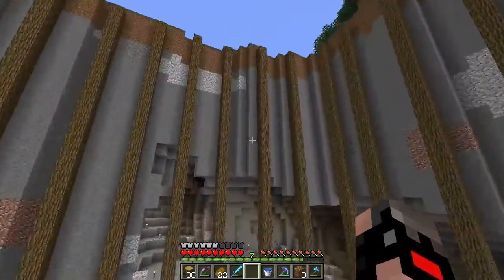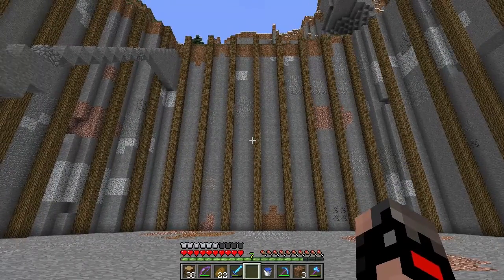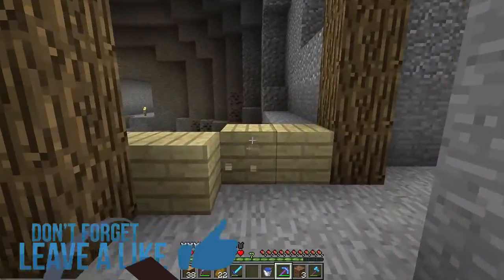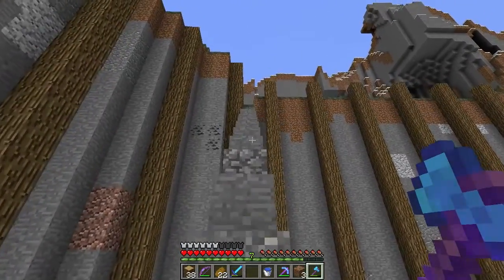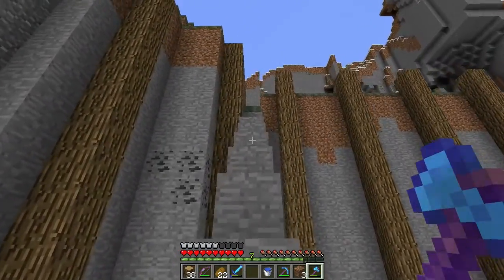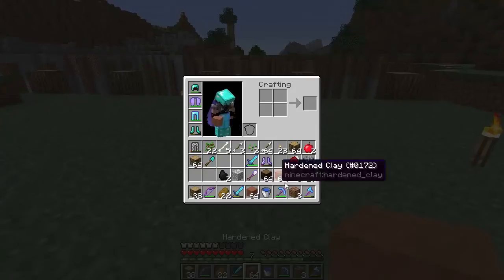Jansey's Beacon- Minecraft KaoshKraft SMP - Conman167 |S3: Ep:007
Minecraft KaoshKraft SMP Season 3 in minecraft 1.10. Kaoshkraft SMP Season 3 is here, I may have stolen Jansey's beacon in minecraft 1.10  Jansey's Beacon- Minecraft KaoshKraft SMP - Conman167 |S3: Ep:007|

Kaoshkraft season 3 has the ability for you to spectate us at anytime, just log onto the kaoshkraft network  (mc.kaoshkraft.net)
and join there so you can watch! Hope you enjoy!

kaoshkraft is a whitelisted private SMP that a bunch of us youtubers play on. It is a vanilla SMP which means there are no mods, no hacks and most of all no cheating. Everything you see is built by hand and we are proud of it. We are a very strong community here at kaoshkraft and we would like for you to be apart of it. Join the community now and become a fellow kaoshkrafter!

.:Kashkraft Server Info:.

.:Server Discount:.

.:Build Team:.

Contact them for some awesome builds!

.:KaoshKraft Members:.